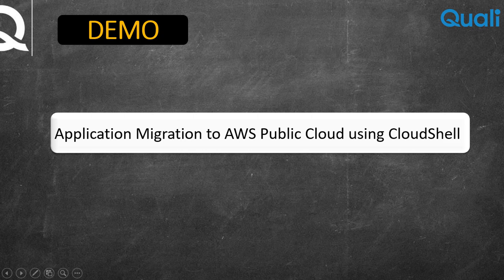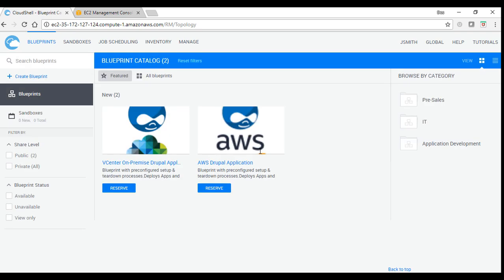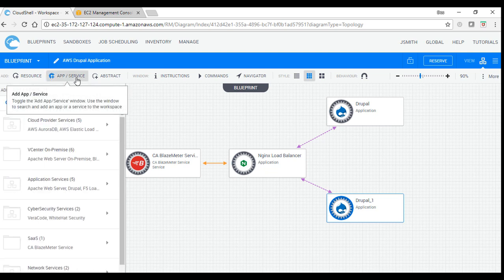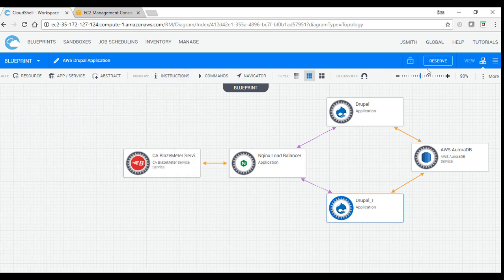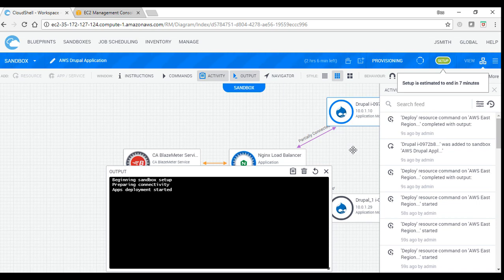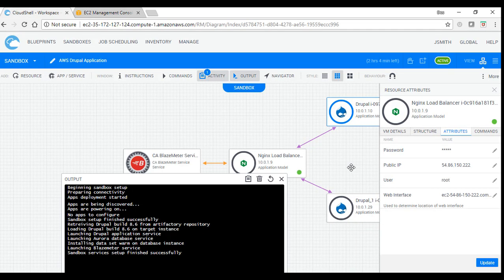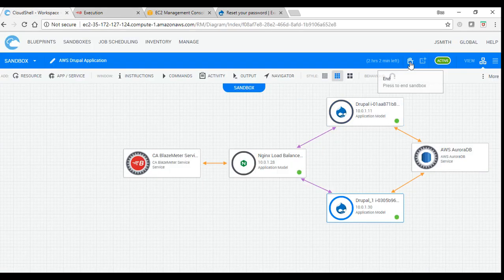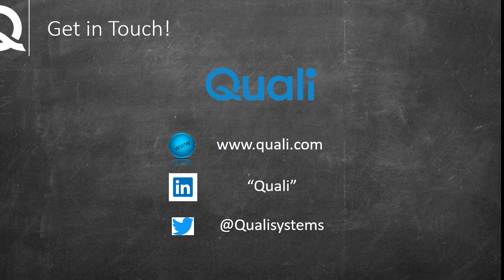Application Migration to AWS Public Cloud using CloudShell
In this video, we show how Quali's CloudShell automation platform can help mitigate the risks and costs of migrating an application to the AWS public cloud. The demo will go over an example of re-platforming of a Drupal Content Management application.